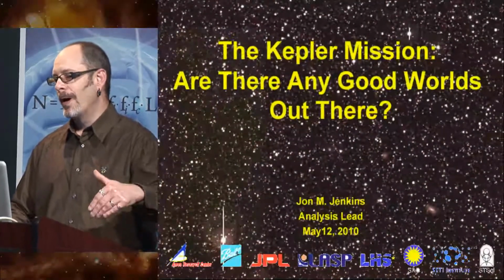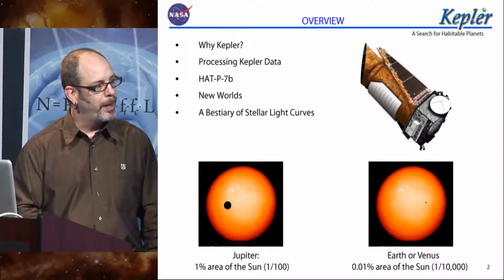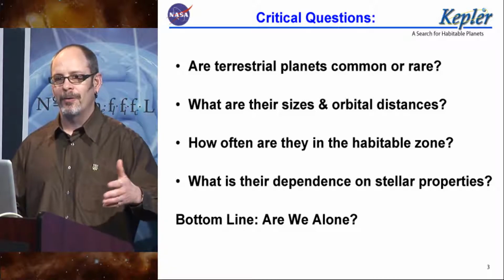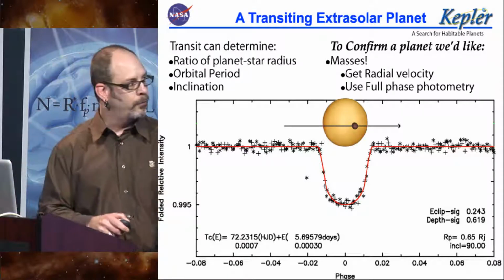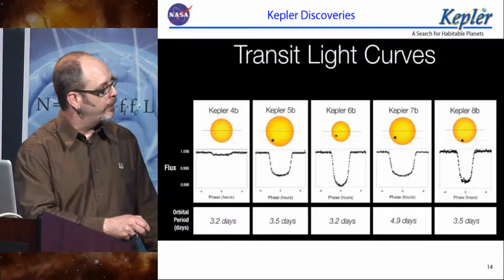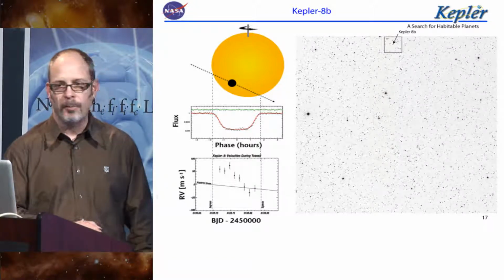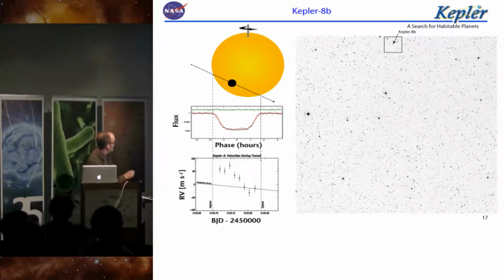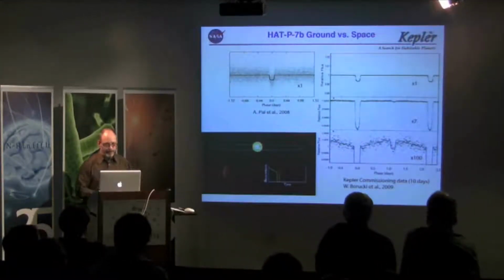SETI Science Short: Jon Jenkins Kepler Talk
A SETI Institute Science Short of Jon Jenkins talking about the recent Kepler mission to find earth-like planets in our galaxy.  This is part of a longer colloquium series from the SETI Institute.  I video taped and edited both this short piece as well as the longer discussion, which you can view